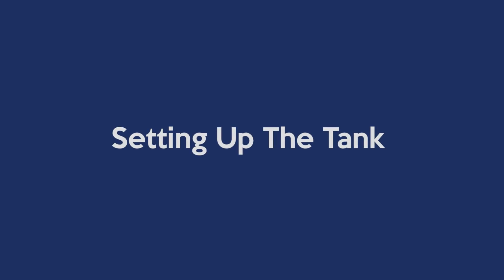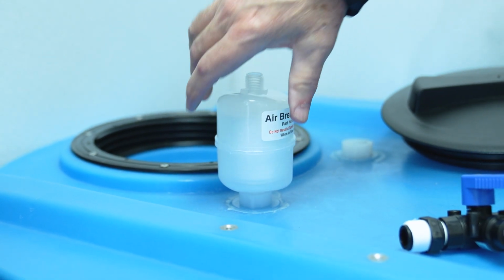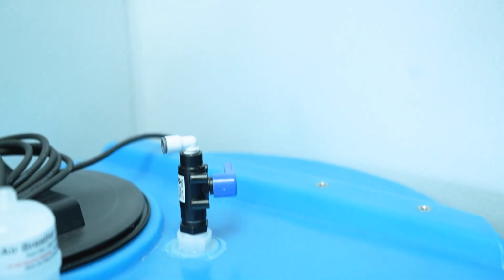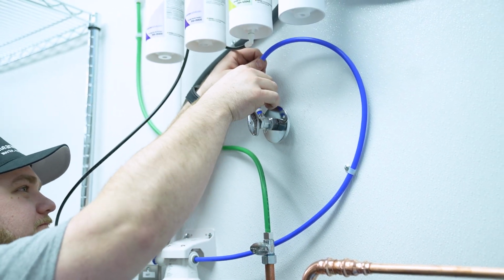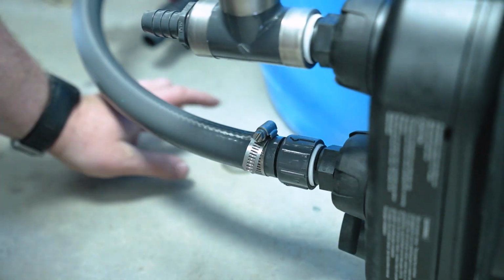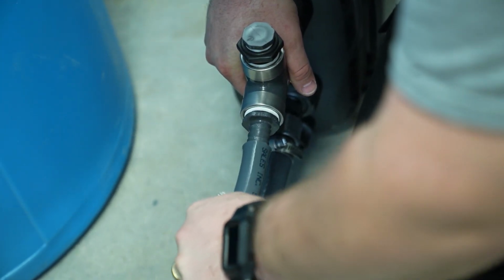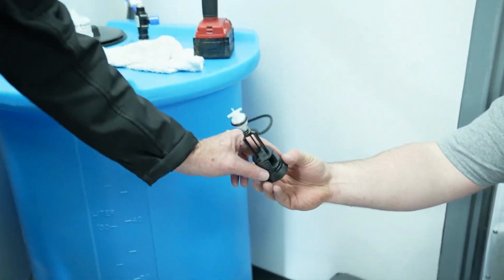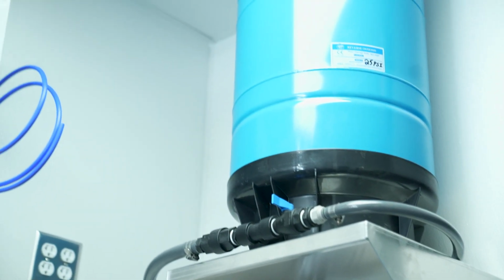Scooters | Setting Up the Tank